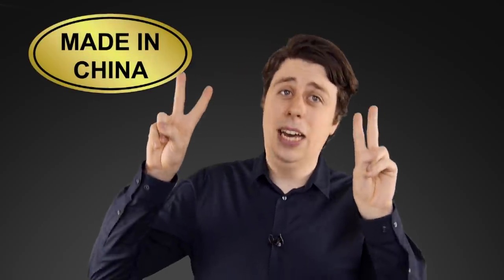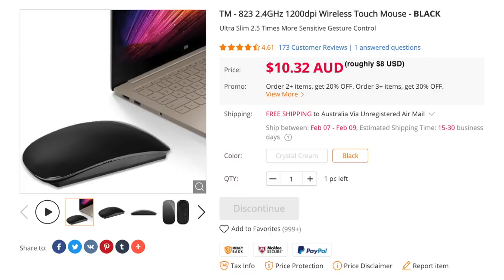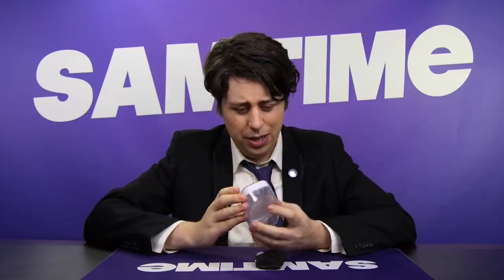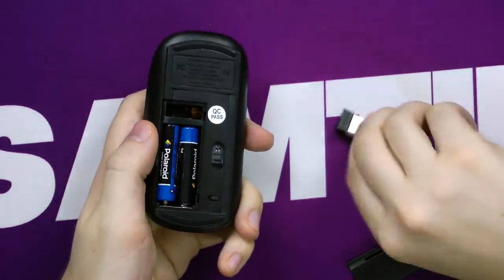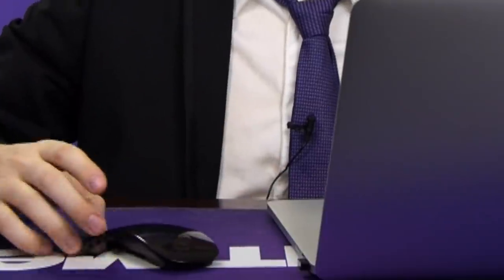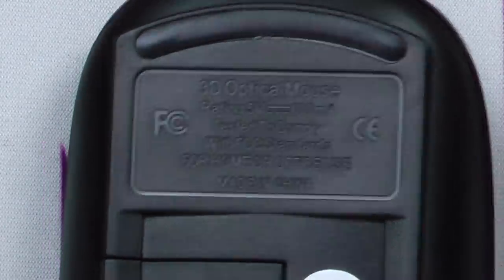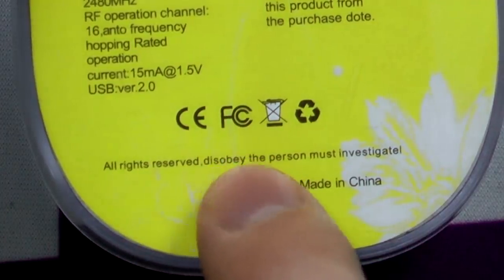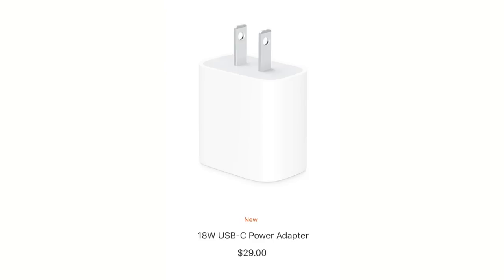If the Apple Mouse Was “Made In China”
What if Apple's Mouse was "Made in China" China. Is this $8 mouse any good?

LINK: Discontinued. Guess everyone else figured out how great it was!

MUSIC